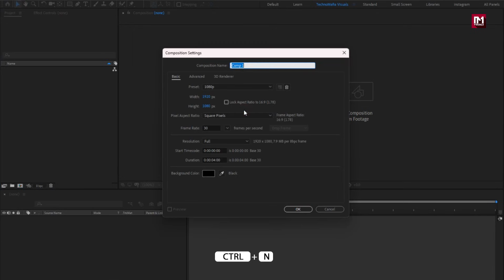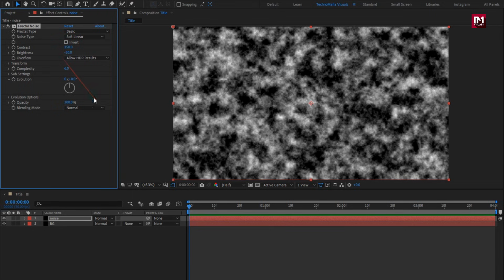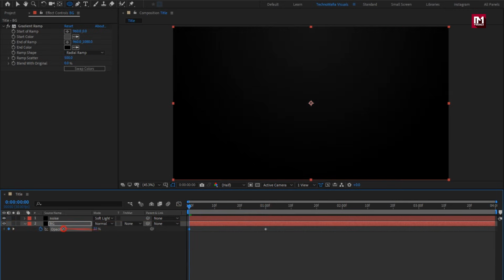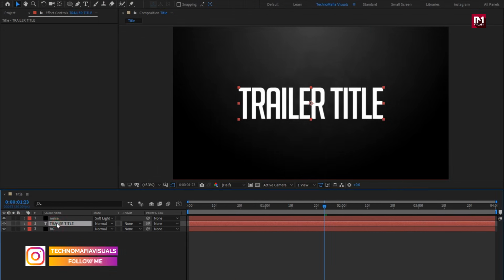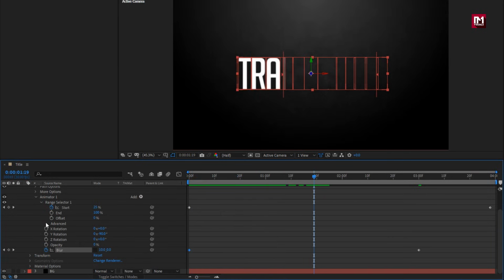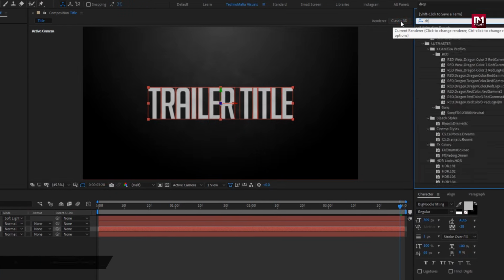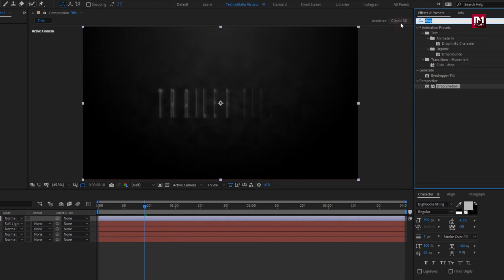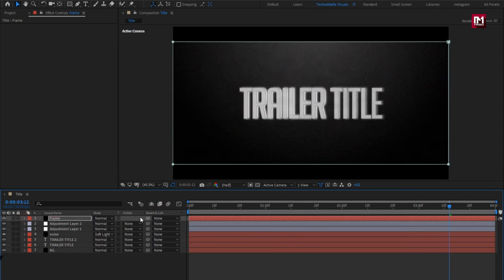Create This Hollywood Style Text Animation with ONE Text Animator (After Effects)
Learn how to create Simple Hollywood-style trailer text animation in After Effects using individual text rotation — exactly like professional movie titles.
In this tutorial, you’ll animate each letter separately using Text Animators, smooth easing, motion blur, and cinematic timing — no plugins required.

This technique is widely used in:
• Movie trailers
• Netflix title cards
• Cinematic intros
• High-end typography animations

🧠 What You’ll Learn:

✔ Individual letter rotation in After Effects
✔ Using Text Animators like a pro
✔ Smooth cinematic easing
✔ Trailer-style motion blur
✔ Clean Hollywood typography animation

This tutorial is beginner-friendly and works in all versions of After Effects.